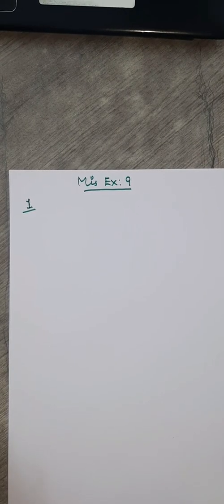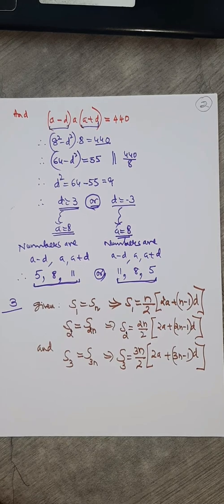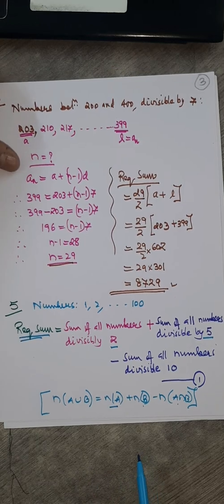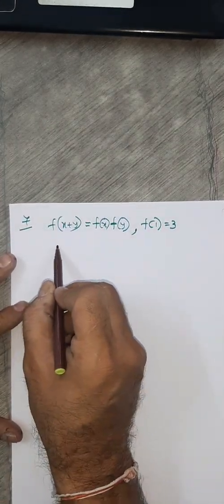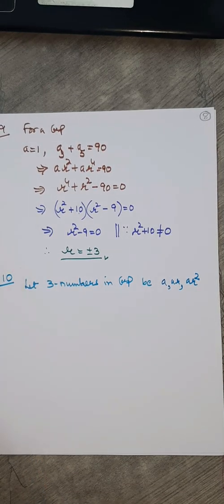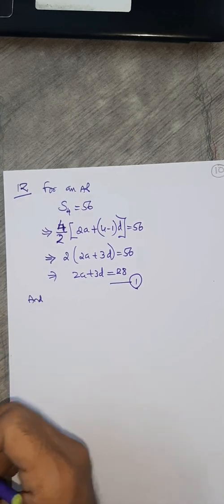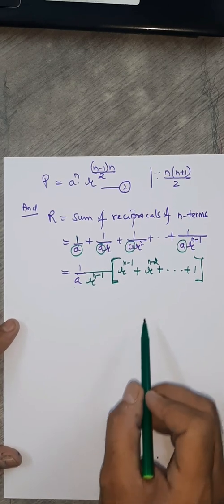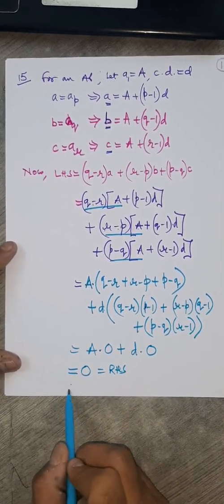Class 11 Maths Chapter 9 Sequences and Series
Lecture 8  Solutions for Class 11 Maths Miscellaneous Exercise 9 till Q15